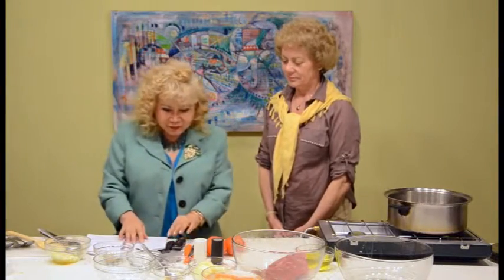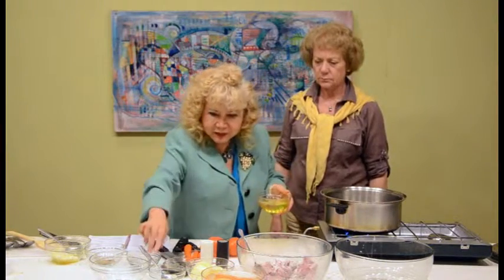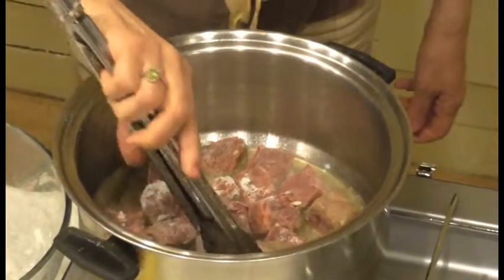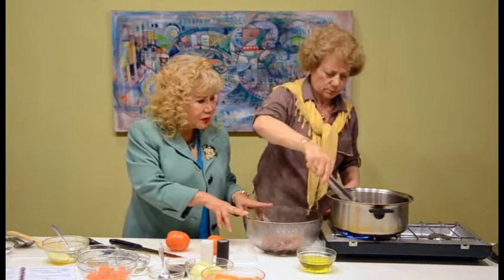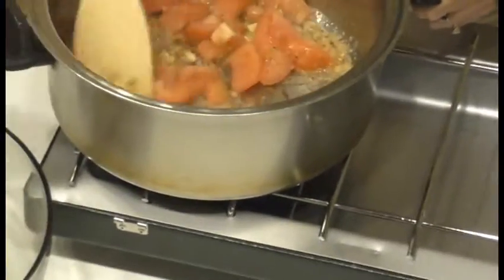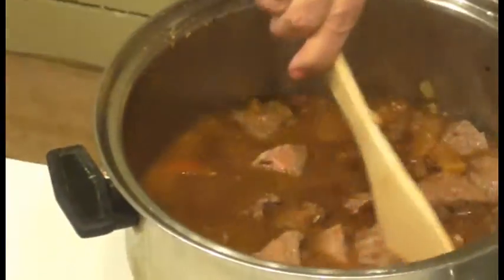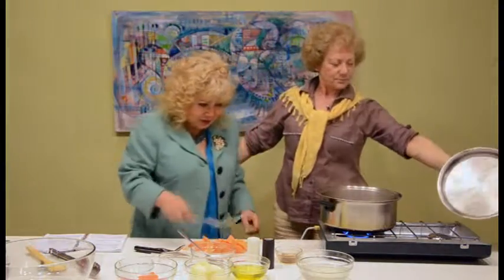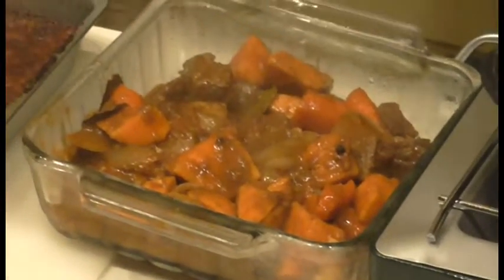Fabulous Cooking with QueenGlori Part 7